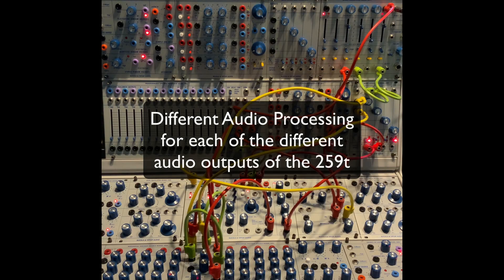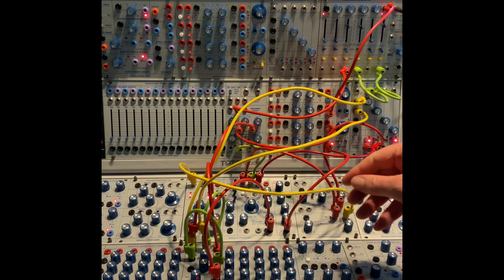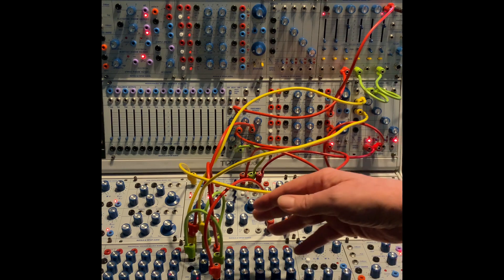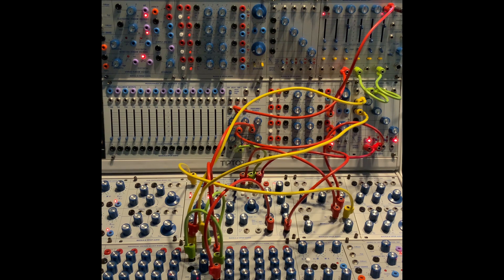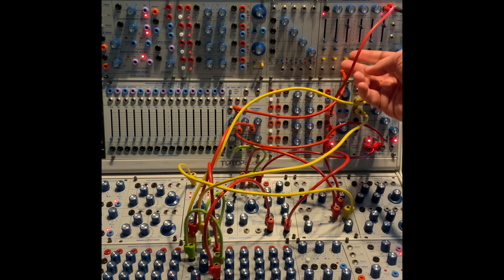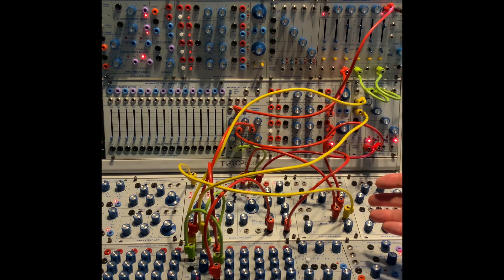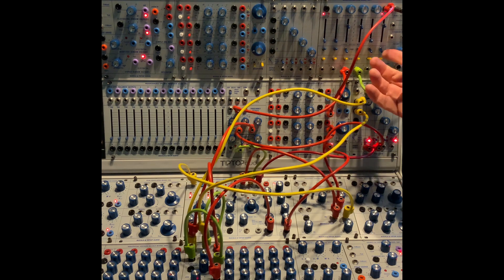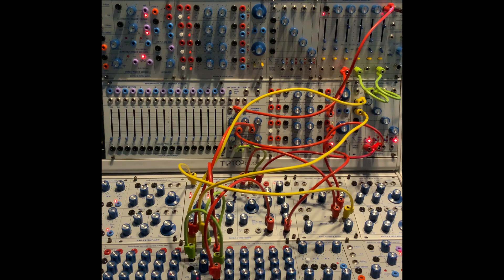259t Mult outs Mult processing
Exploring the variety of simultaneous sonic layers by differently processing the individual audio outputs of the 259t.